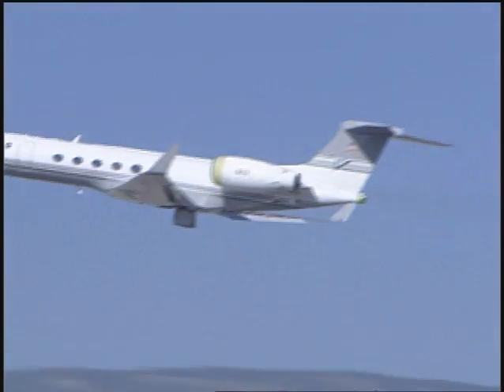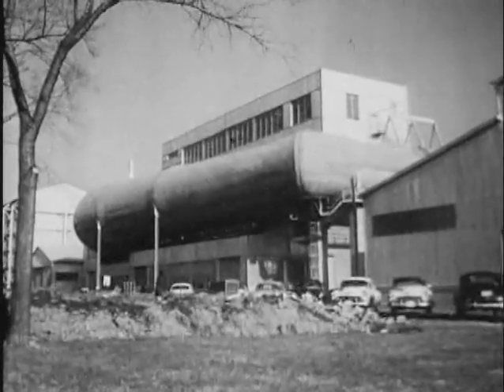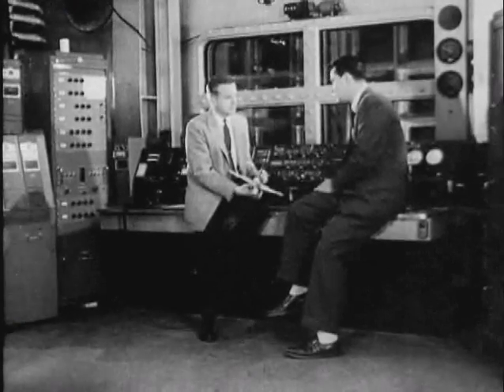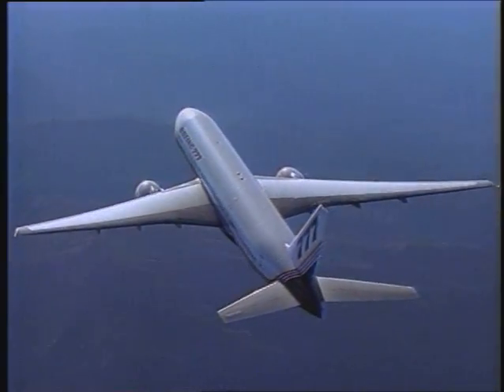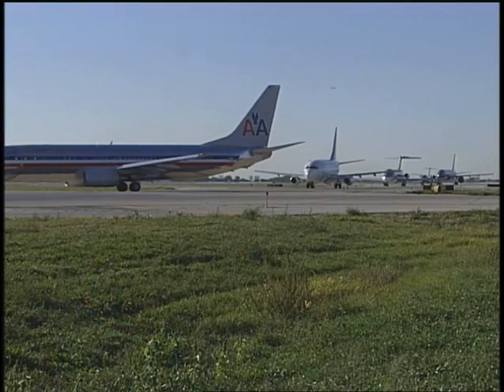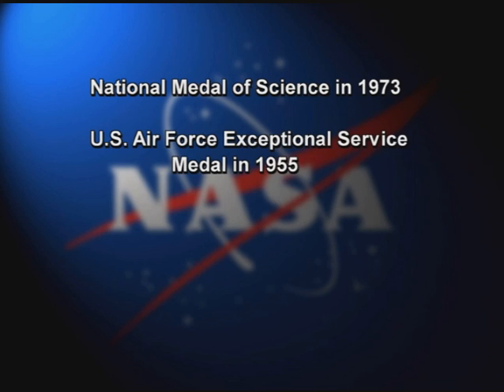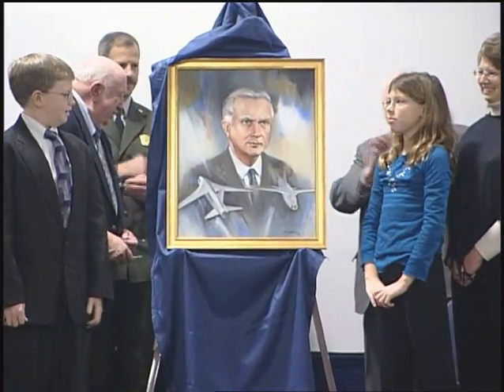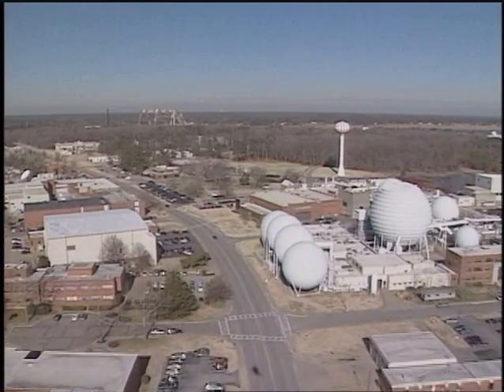Aviation Pioneer Dick Whitcomb 1921-2009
If you look at almost any large airplane today, especially those that fly at supersonic speeds ... you can see the genius of Dick Whitcomb.
The NASA Langley Research Center engineer, who died in 2009, has been called the most significant aerodynamic contributor of the second half of the 20th century.